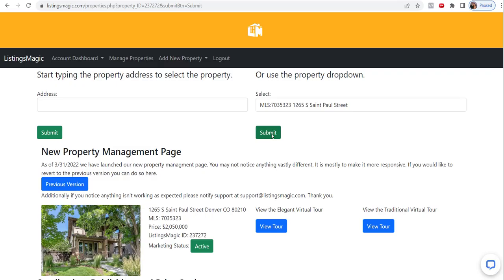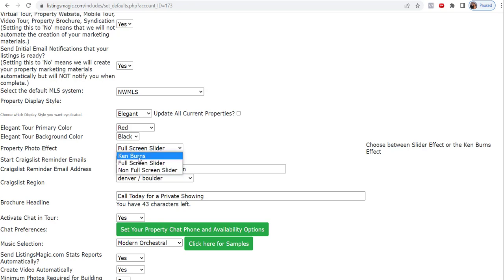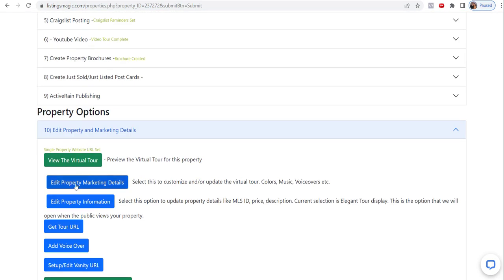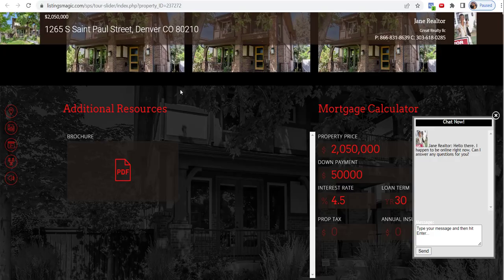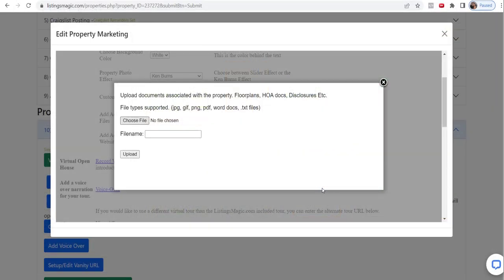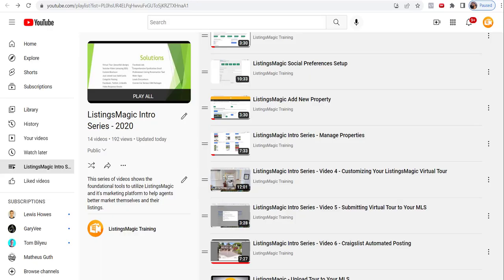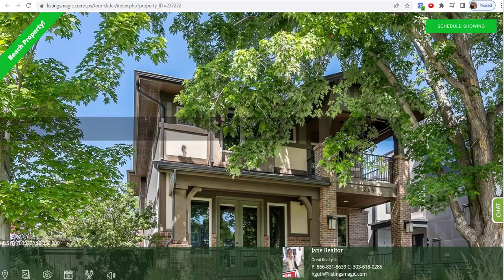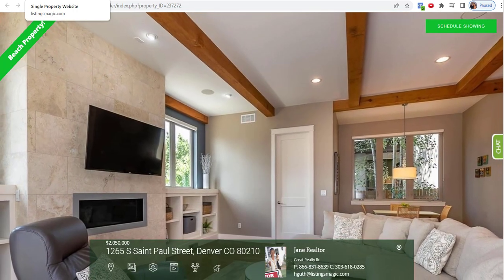ListingsMagic - Customize Your Property Virtual Tours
Customizing and personalizing your ListingsMagic tours is fast and easy